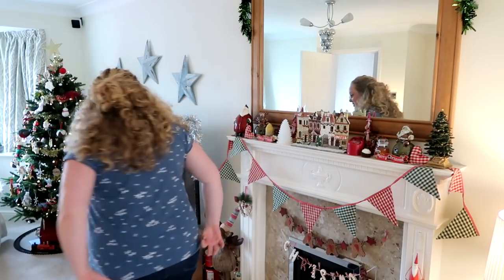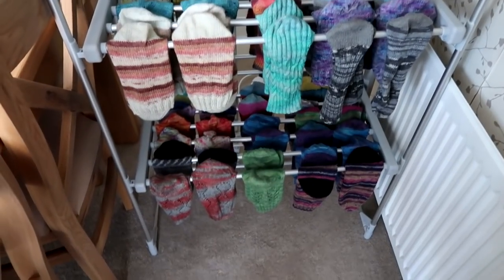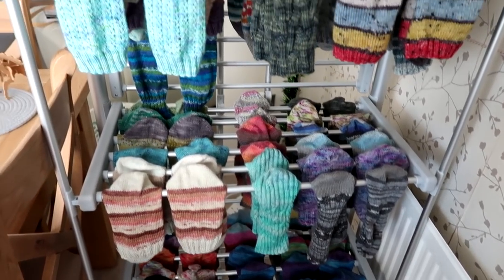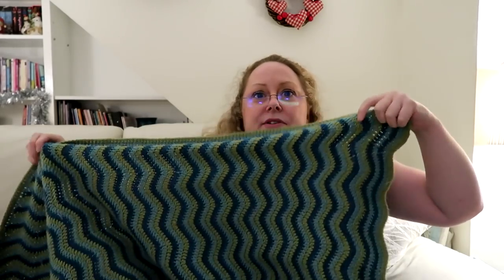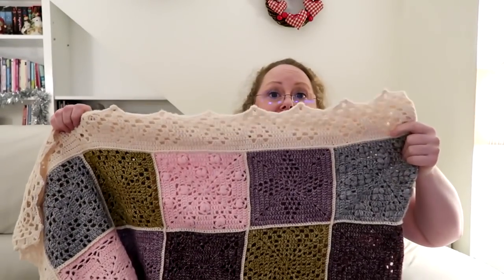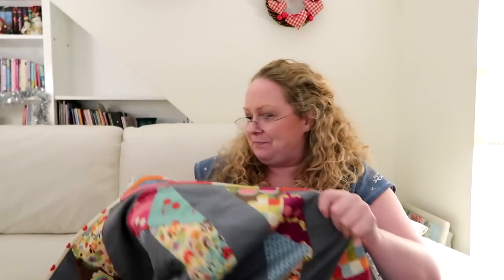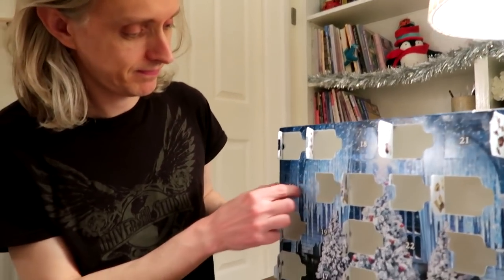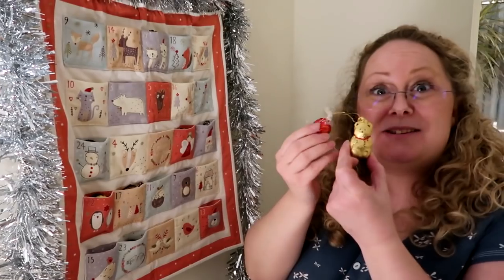Vlogmas day 14 2020: Blankets and Quilts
Happy Vlogmas!

Yarn Advent Calendars from:
Ducky Darling's Advent
A swap with a friend
Craft House Magic Advent 2020

Today's Socks
Simple top down sock pattern
Yarn is from Lolodidit

Today's Handmade Garment
Frankie t-shirt from the book Stretch by Tilly and the buttons
The neck I used was from  the Agnes t-shirt also by Tilly and the buttons

Socks I am knitting are in the following pattern and my I put a spell on you Colourway
Simple top down sock pattern that I am using for my plain socks